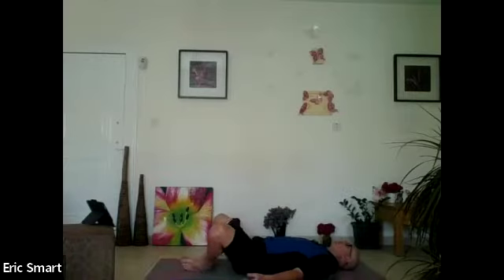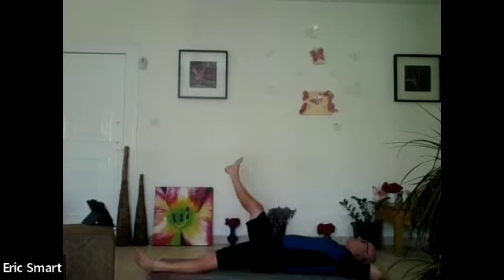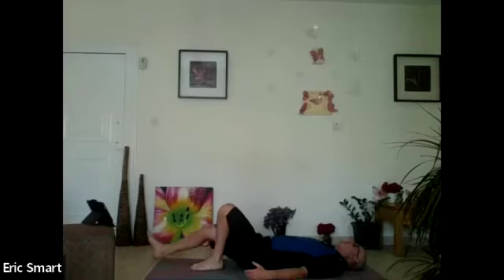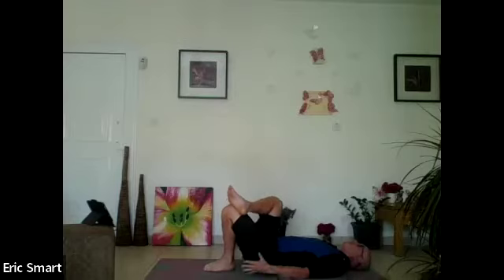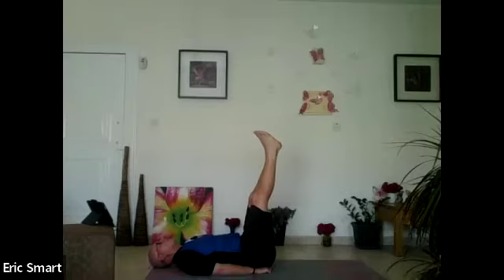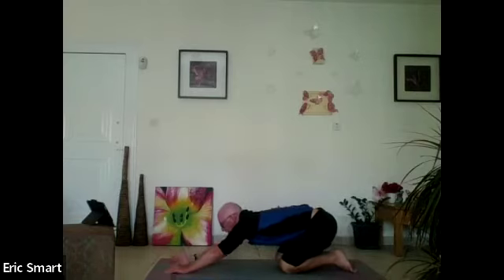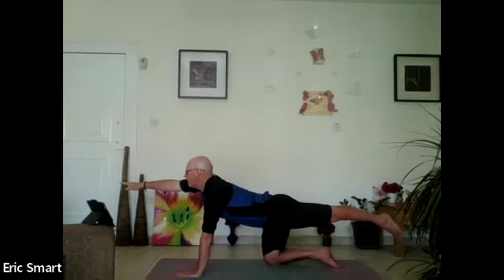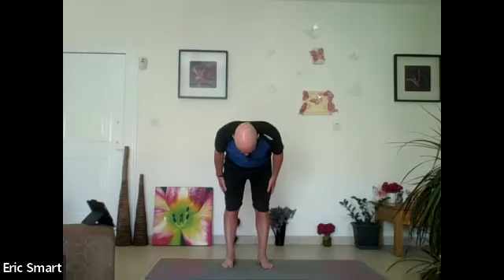Gentle Relaxing Stretches … Yoga 64 # Posture # Breathing # Meditation # Self Help # quotes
The fact that you aren’t where you want to be, should be enough motivation.

If you like my eclectic mix of videos and genuinely feel that they help you, then please consider helping me by putting a few pennies on PayPal. Namaste with much love x